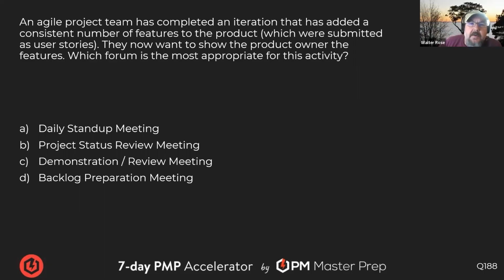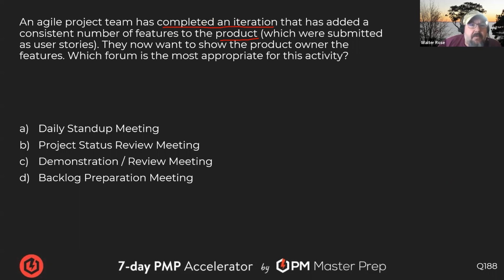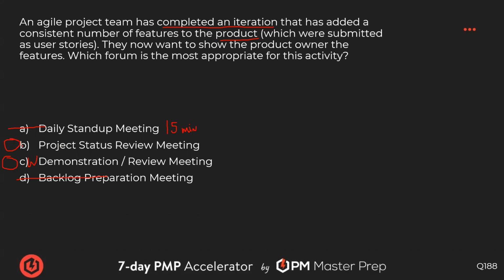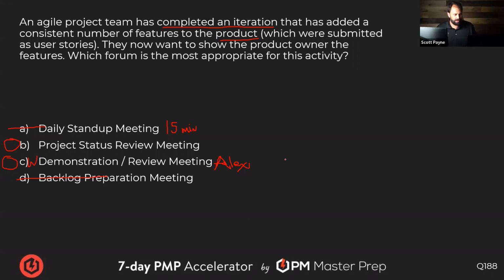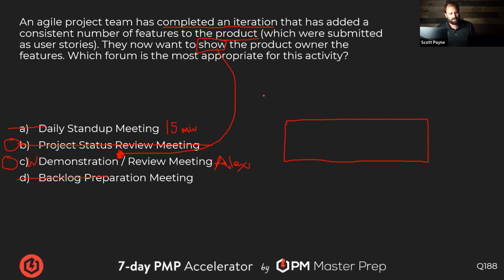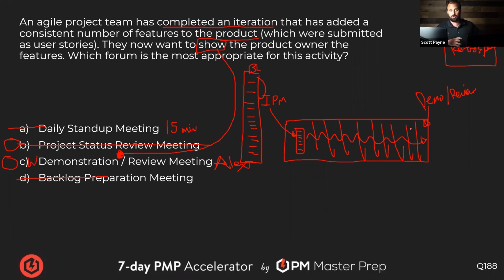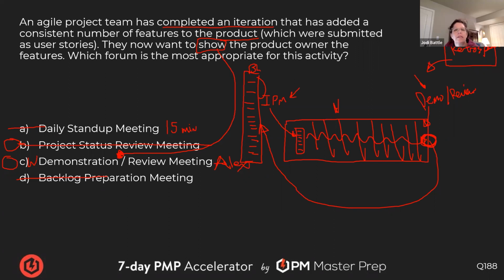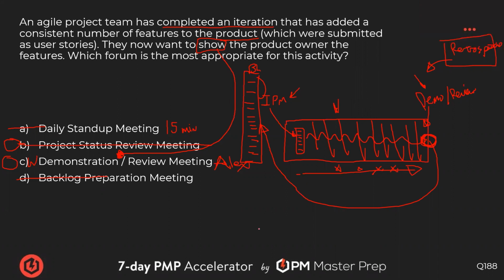2022 PMP Exam Questions and Answers | June 8 2022 @ 8PM EST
Join me Scott Payne PMP on our PMP Coaching Call on June 8, 2022 at 8PM EST as I review 2022 PMP Questions and Answers.

Join hundreds of Project Managers who we have helped not only Ace the PMP Exam but become better Project Managers in the process.

PMP Exam Flashcards

For any questions, please reach out